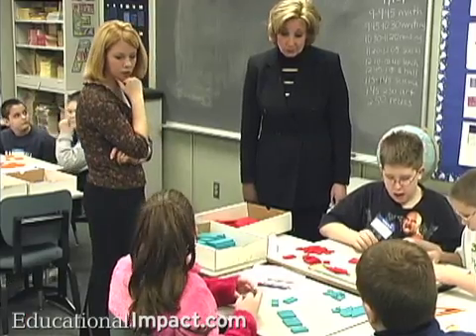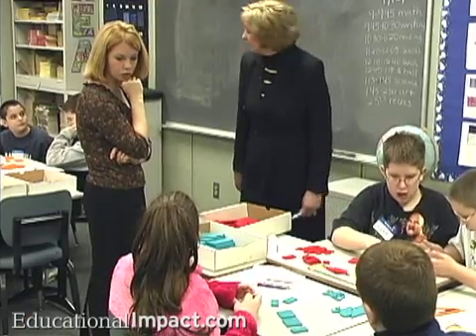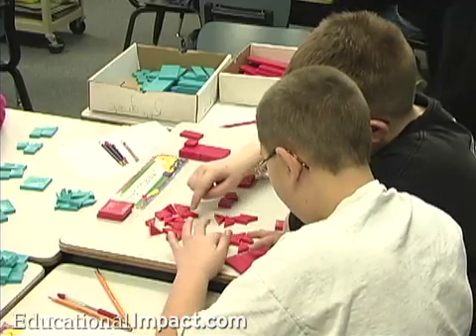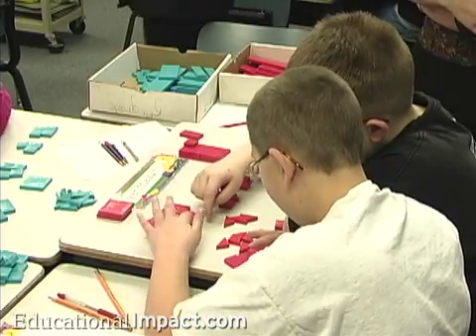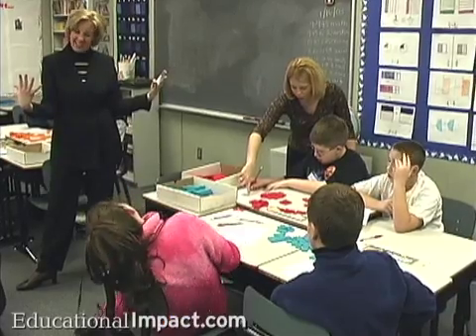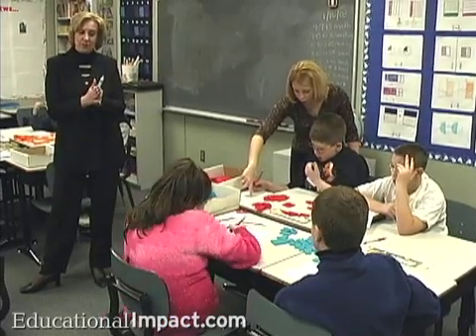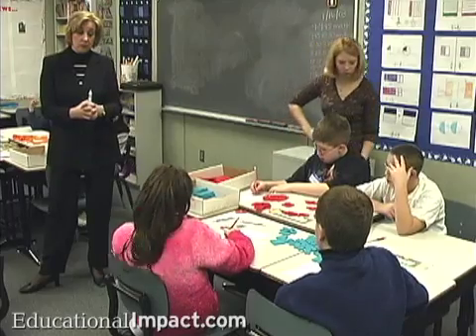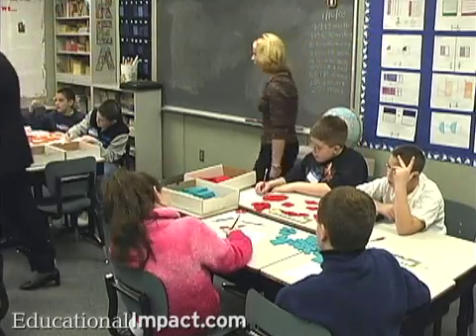Embracing Data: A Roadmap to School Improvement Gains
With an increasing amount of data available to teachers and administrators, understanding how to use this information is more important than ever.  Drawing on years of expert experience, Michael Schmoker lays out a clear vision for developing a culture of "data awareness."  Victoria Bernhardt provides teachers with a step by step approach to creating a school portfolio.  Giselle Martin-Kneip and Ted Repa attempt to motivate veteran teachers by showing them how to analyze and mine data to target specific student needs.